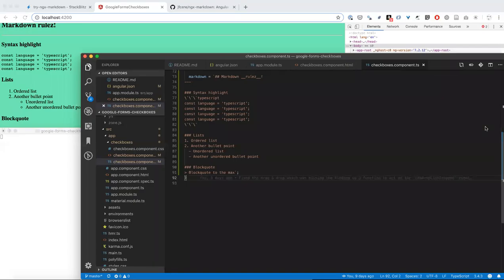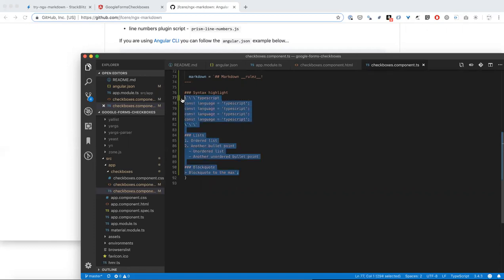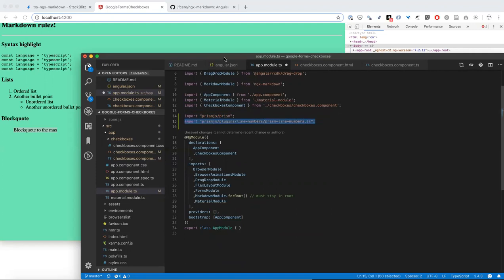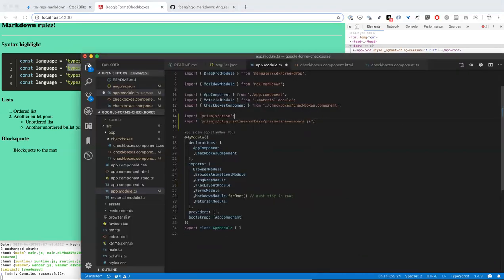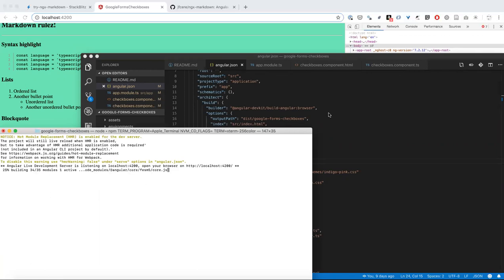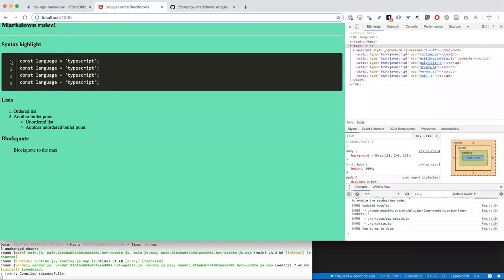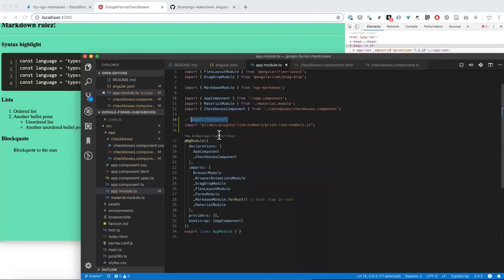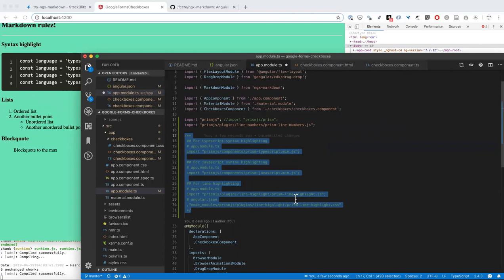Using ngx-markdown with lineNumbers directive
Tips for configuring the dependencies for ngx-markdown component with Angular. This markdown renderer is easy to use but its a bit tricky to get its lineNumbers directive working so we cover that in this screencast.